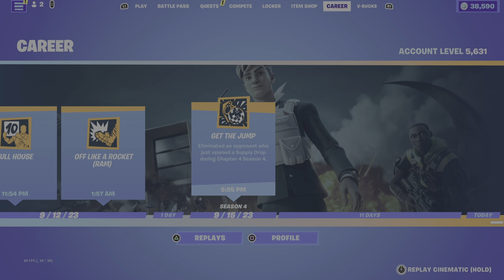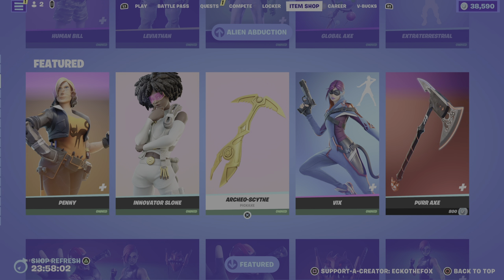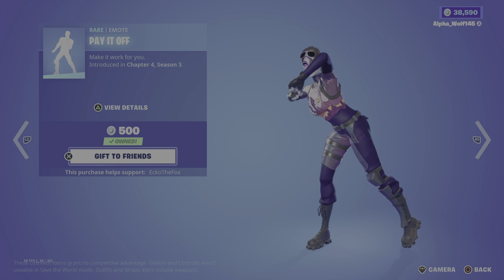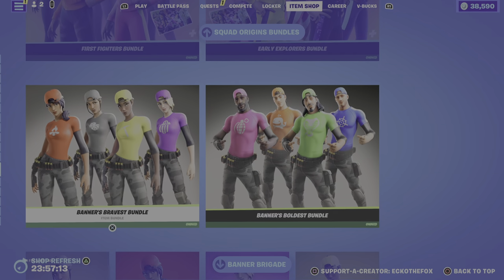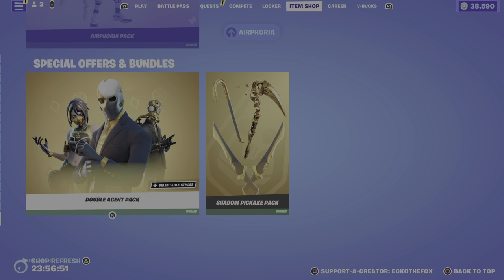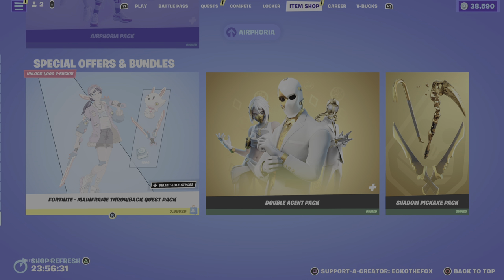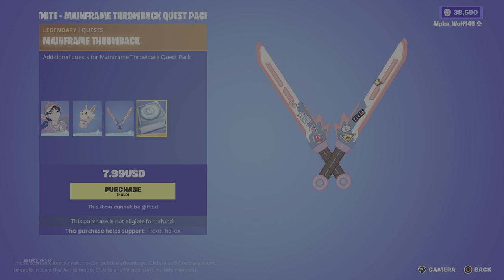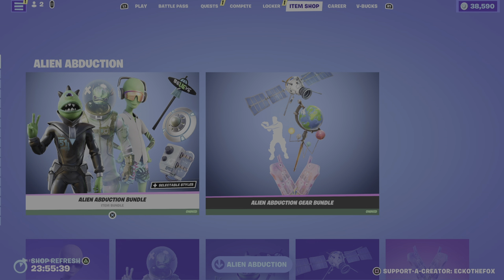Fortnite: Item Shop Review [September 27th, 2023] New MainFrame ThrowBACK Quest Pack